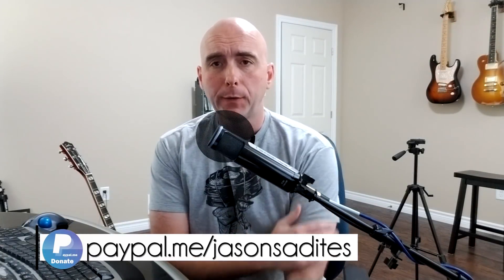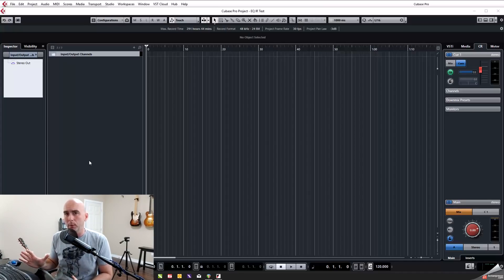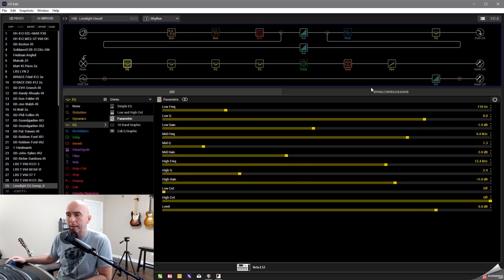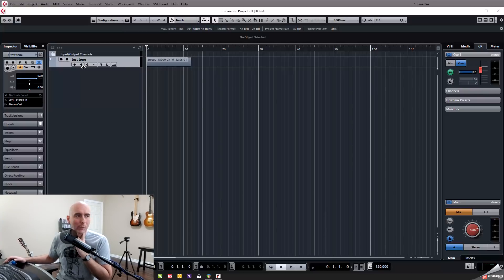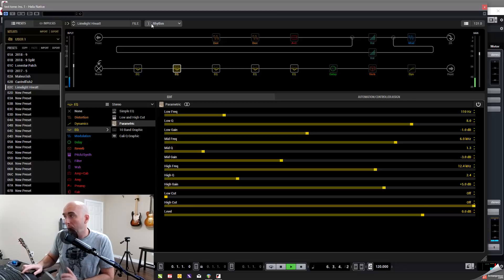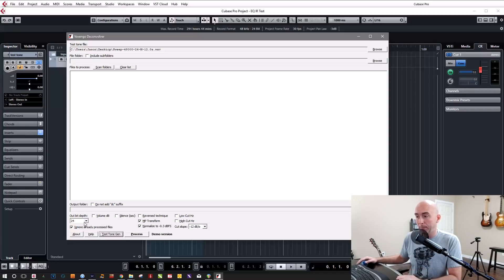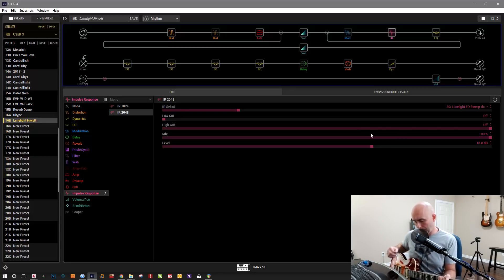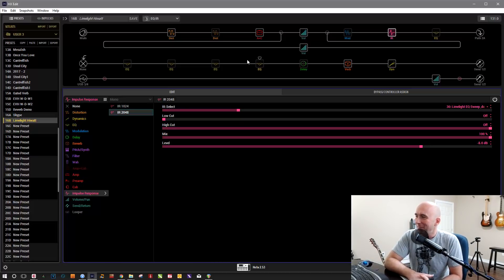Line 6 Helix - Dialing In...Creating Impulse Responses (EQ Curves)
I had a lot of requests to do a video showing how an IR can be created using just the EQs from my patches that I have done in the past attempting to recreate the tones of some particular players. In this video I show step by step how that can be done to free up DSP and precious path real estate in our Line 6 Helix patches.